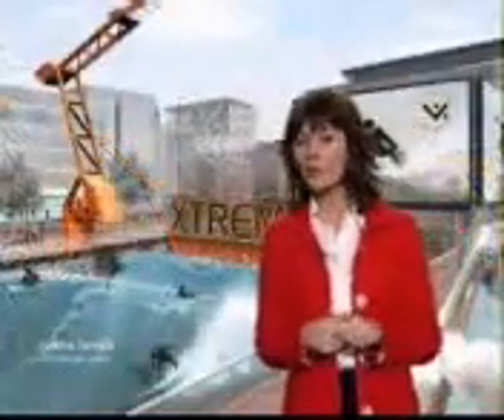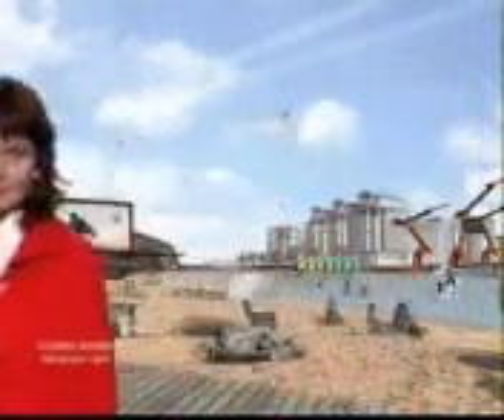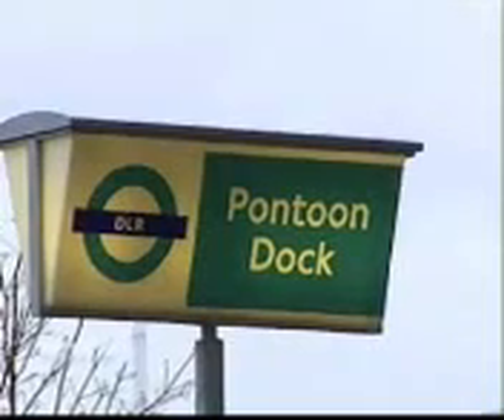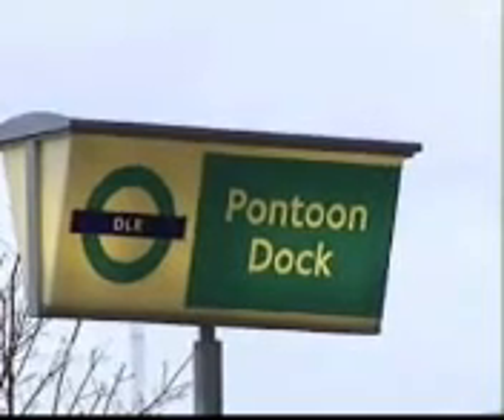Venture Extreme London Part Two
The plans for Venture Extreme in London. Murphy's Waves Ltd are the pool developers.